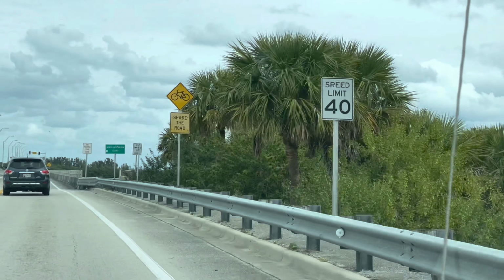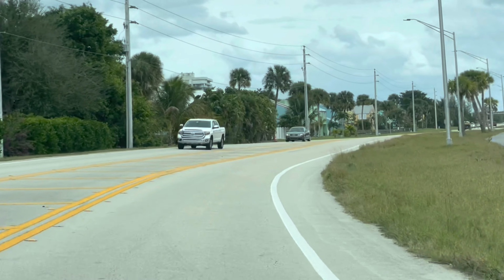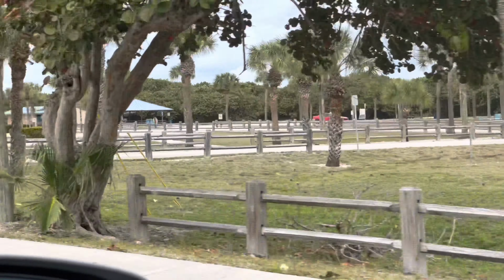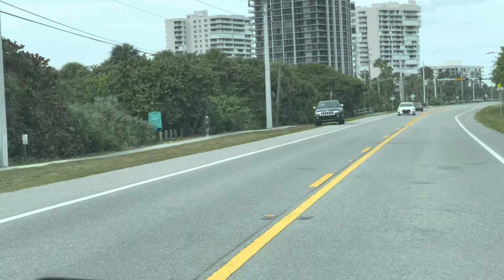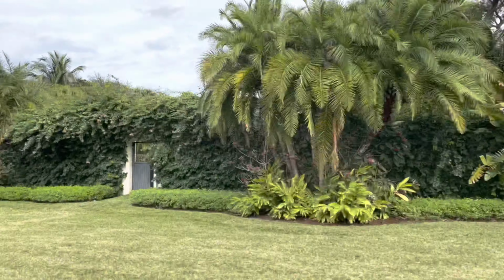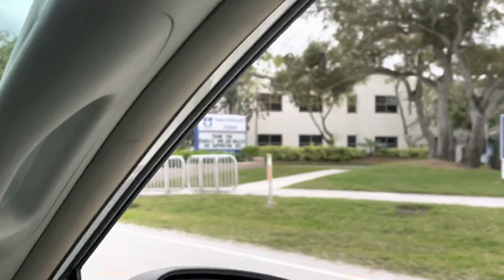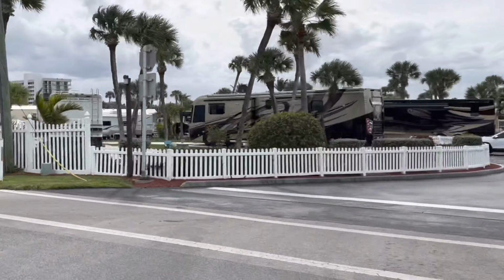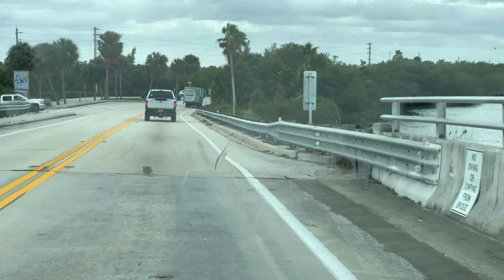Hutchinson Island North Driving Tour - see what this part of the island has to offer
I did a video of the driving tour on the south side of Hutchinson Island. Here is the north side. I have a video on all on the beaches of Hutchinson Island (including nude beach) so see all my videos.
I also have videos on the motorized kayaking, Navy Seals Museum, the Oceanographic Center, the Elliott Museum and more.